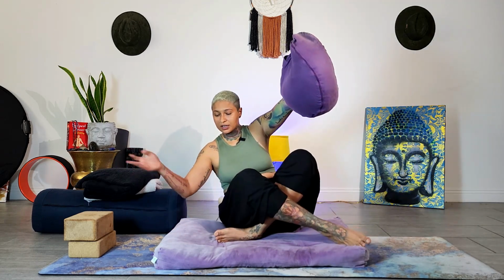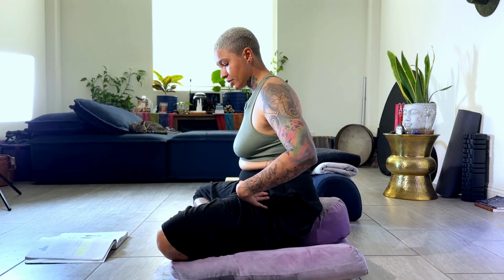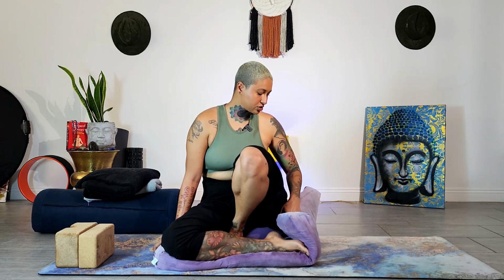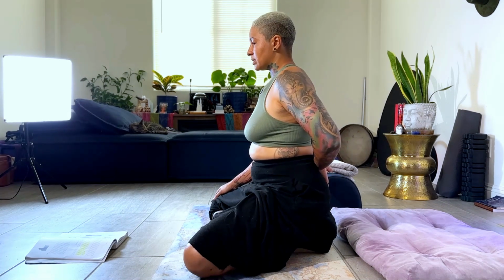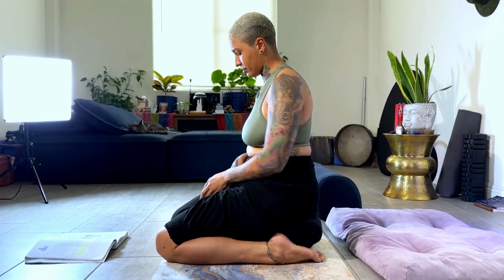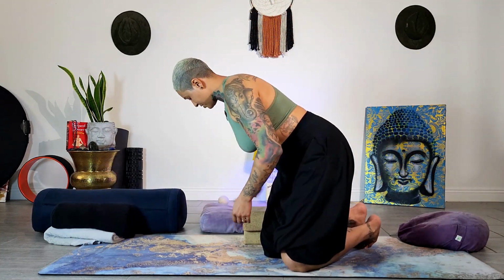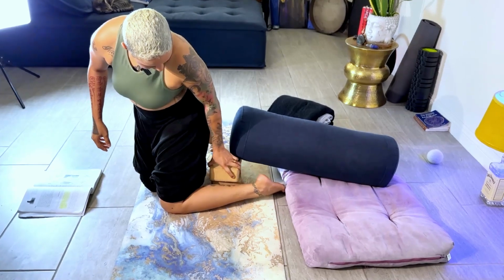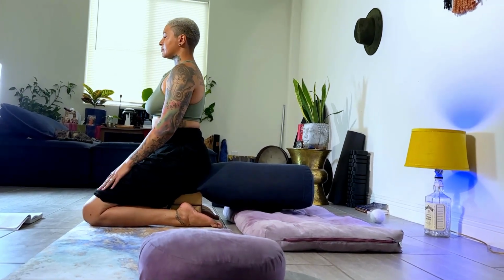How To Find Your Meditation Seat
Finding your meditation seat is just as important as the practice of meditation itself. For the serious aspirants and followers of these paths, all things are considered so one can devote oneself to meditation and experience progress and success. That is, foods consumed are considered, type, quality, amount, timing, etc, the type of air the aspirant is exposed to and taking in is considered, fresh air is essential, aromatherapy is enhancing as it soothes the sensory system allowing for deeper connection with the spiritual realms, even if that’s controlling the quality of air in your space but fresh air outside is preferable, which is why often aspirants will relocate to a more favorable and conducive environment. The kinds of media consumed and types of social involvement are considered, it truly is a lifestyle decision.

The body's physical state can either negatively or positively impact your meditation practice, and this takes into account (in addition to what was mentioned above), sleep quality, and mobility in the joints.  Yoga and meditation are not separate disciplines, not by tradition, because for one Yoga is a mental science, it is the psychology of the East, so how could it not include meditation, mindfulness, and practices that manage the brain and nervous system?

No yogic text goes without mentioning the teachings of meditation, and pranayama (breath work), and no yogic text goes without mentioning the importance of nutrition. In Yoga, nutrition is broken down to more than just the quality of food but also considers the quality of all sensory input (sight, sound, taste, smell, touch). While most people on a health journey focus on food quality, what is overlooked is what we take in through our eyes and ears. That is just as much of our diet as the food we eat and plays just as much a role in our health and well-being as food does.

Don’t let the ever-advancing world of technology and pace of society let us forget how to take care of ourselves, how to be our own providers and healers, and most importantly the art of the ancient and original teachings and practices as we know it.

Once you start playing around with your chosen seat, and challenges arise after some time or a little time when IN meditation practice, do not hesitate to reach out to me for assistance with your seat.  This same goes for anyone who struggles to find their seat or has unique needs that suggestions in this video do not address or show to be ineffective.

Once found, that’s half the battle. It is now time to put it into practice. Keep in mind as we practice together that unless you are feeling something injurious, your goal is to now remain in your seat and observe things as they are. You will learn, that some things are just inevitable or avoidable, such is life. But, this is how the aspirant begins to experience peace, from not feeling the need to react to every external stimulus as an irritant or feeling the need to fix things. The aspirant learns the Middle Way, also known as The Middle Path, being neither this nor that, accepting everything and rejecting nothing to play as the observer of what is above and below without judgment. We practice this in meditation by including each itch, ache, mental fantasy or foot that falls asleep, and every traffic sound as part of the experience, remaining unmoved and in single pointedness while being very aware. Meditation & Mindfulness in action.

Join us online LIVESTREAM for yoga & meditation practice!
Shira.bloolotus.com